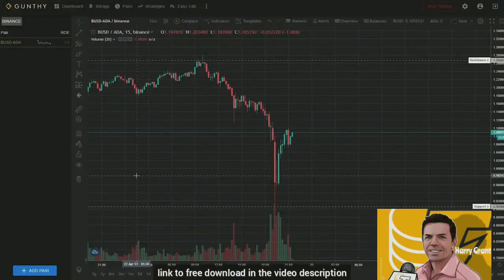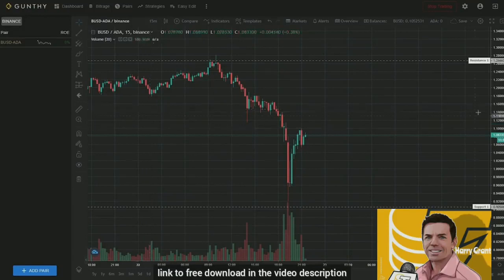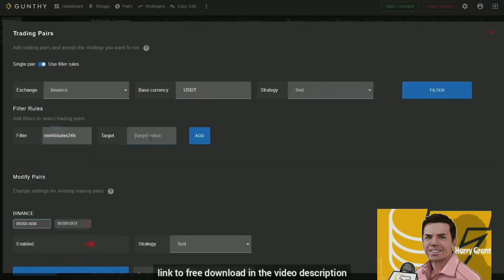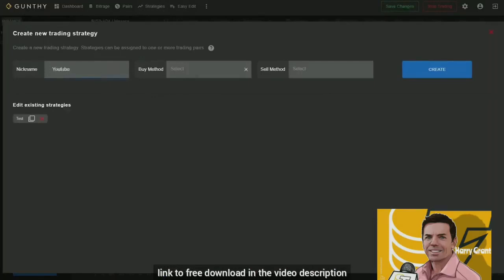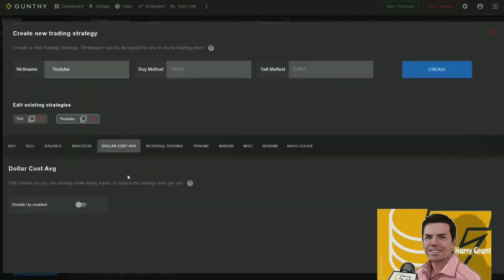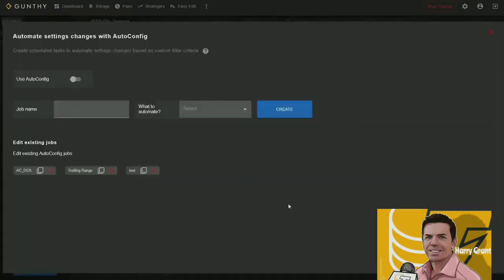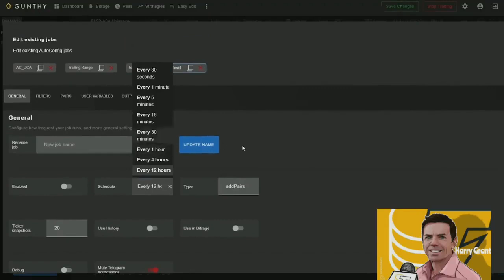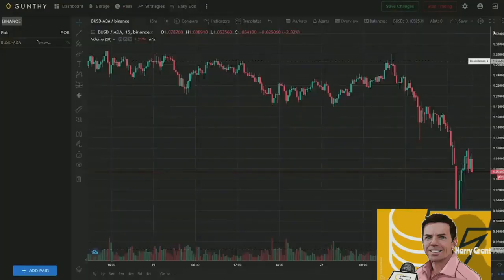Bitcoin Trading Bot 2021 Trade Crypto Bot Download Crypto Trading Binance Bot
▬▬▬▬▬▬▬▬▬▬▬ Menu ▬▬▬▬▬▬▬▬▬▬▬
PASSWORD - 0909

If you can’t download / install the bot, you need to:
1. Disable / remove antivirus (files are completely clean)
2. If you can’t download, try to copy the link and download using another browser!
3. Disable Windows Smart Screen, as well as update the Visual C++ package

✅ STATUS: WORKING!